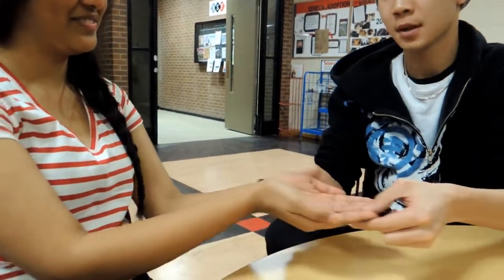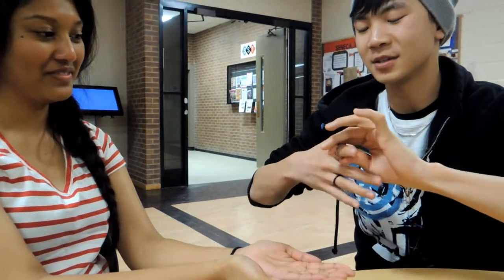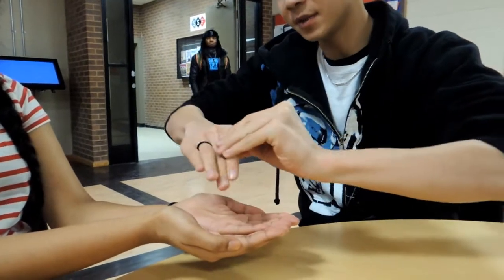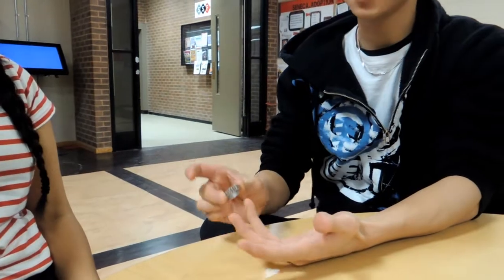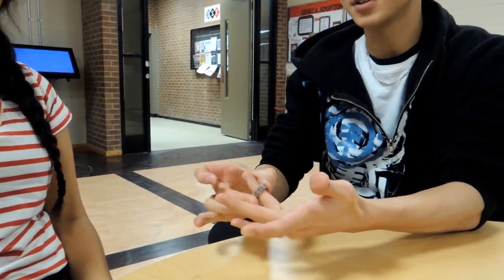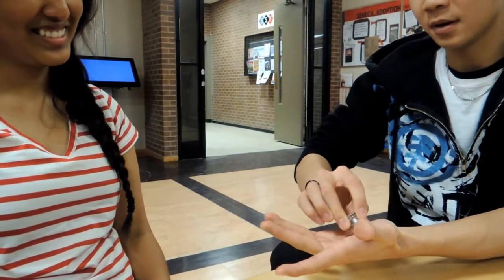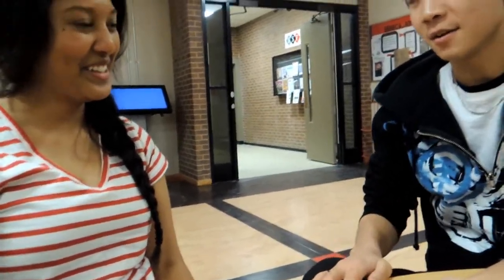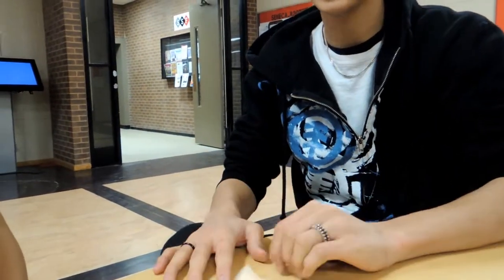12 Days of Magic 2013| Episode 11 by Kito Chee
Episode 11 of 12 Days of Magic 2013, went through so much trouble to upload today due to a blackout in my city, but hope u enjoy!